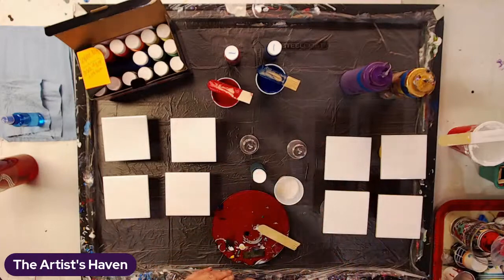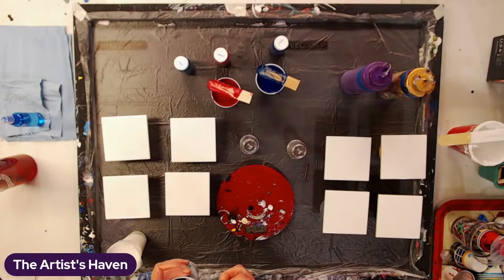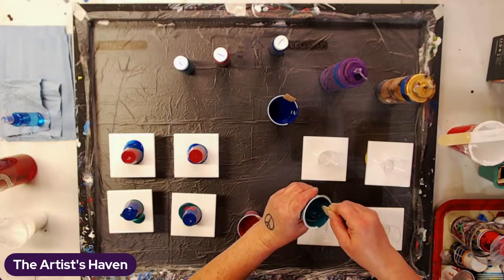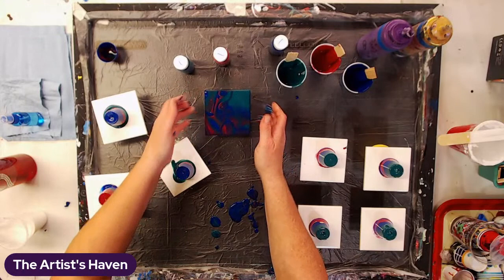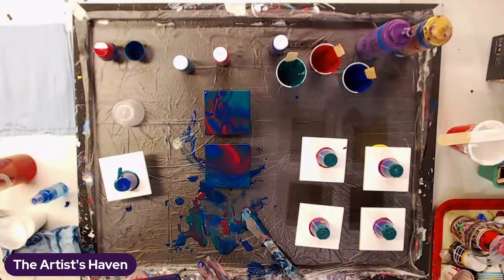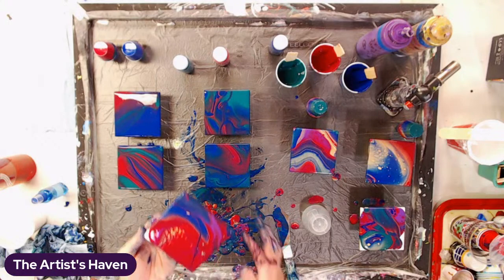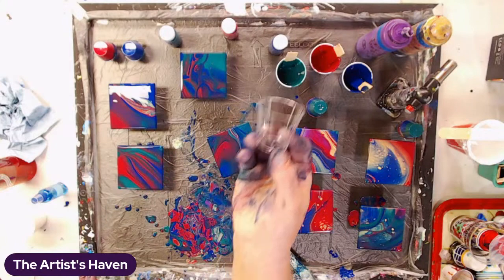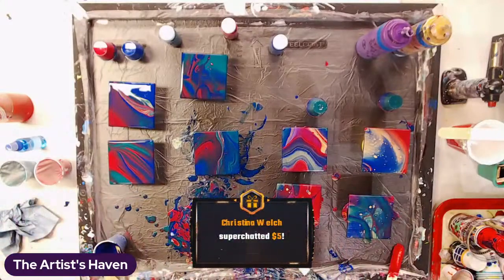Using Spreey acrylic paint purchased from Amazon in an acrylic pour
In today's Testing Tuesday acrylic pouring for adults, I will be testing this product to see what various results we can get!

Buy me a tube of paint & help create something awesome or become a member & get access to bonus material & livestreams via a private Facebook group!

Are you interested in joining in our Wednesday night show ARTAPALOOZA:The Series? And here's the link for the form

✌💜😄 Tish